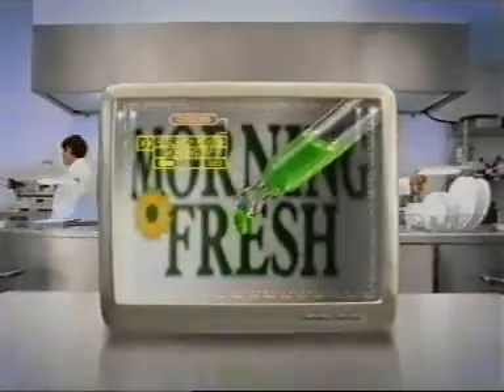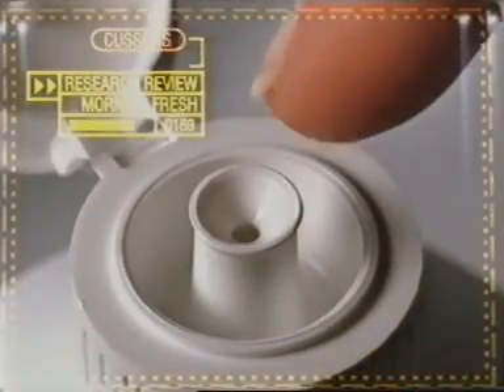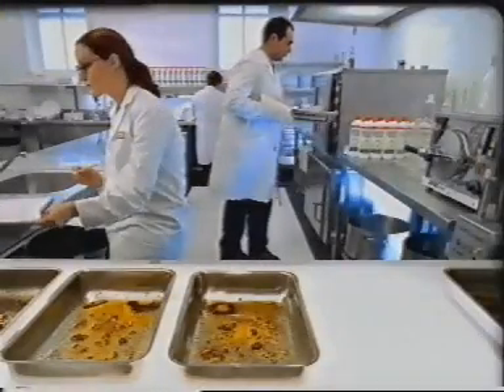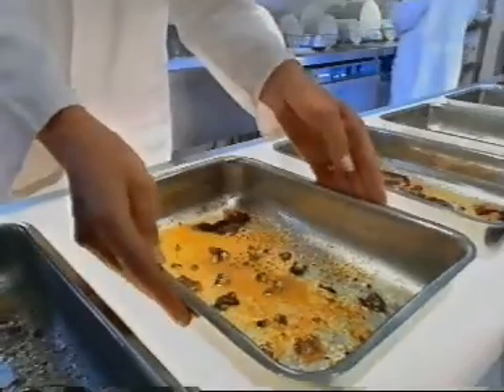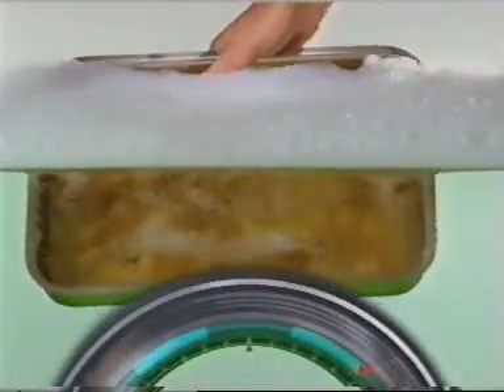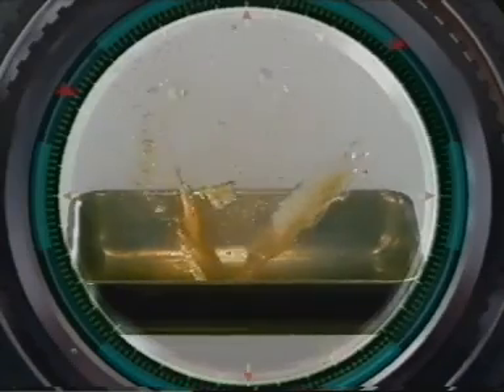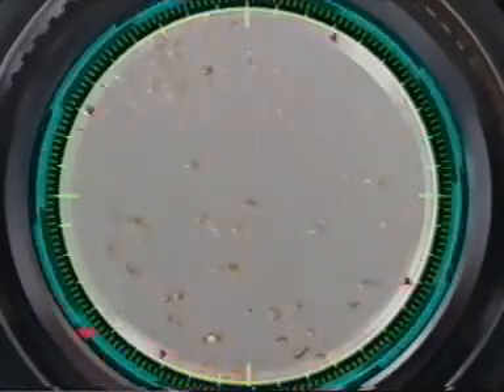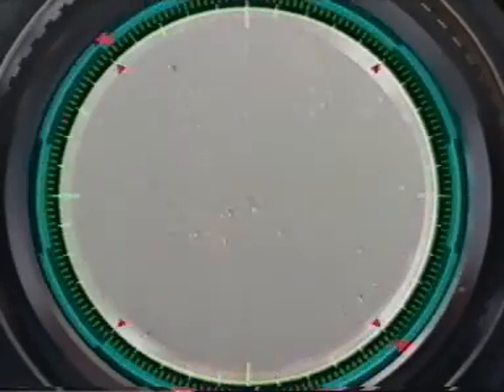Morning Fresh Television Commercial - Tests and Innovations 1999